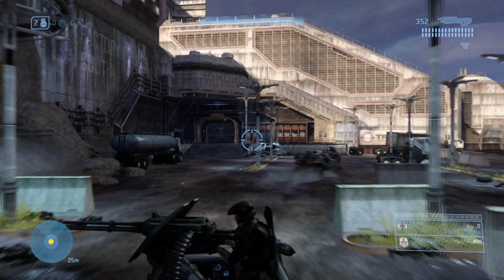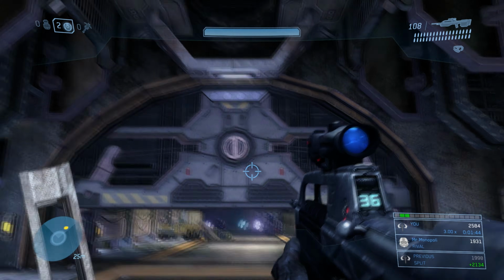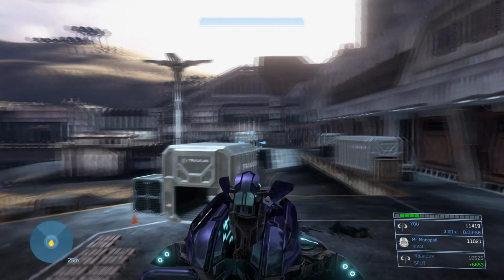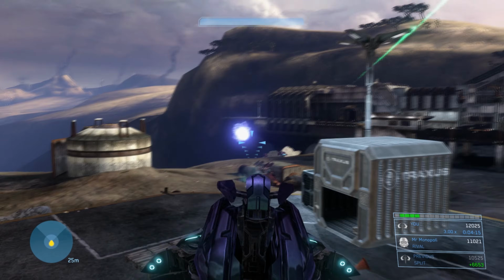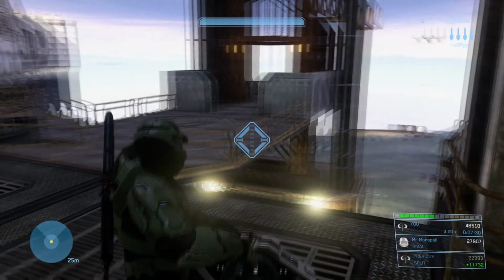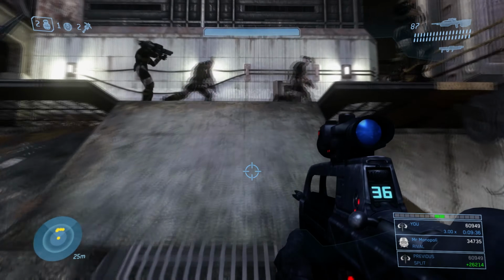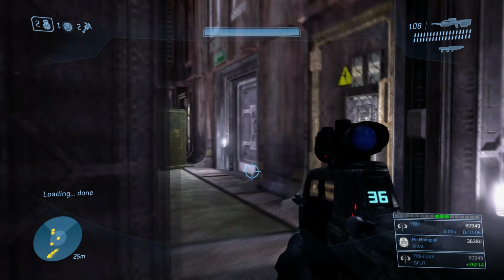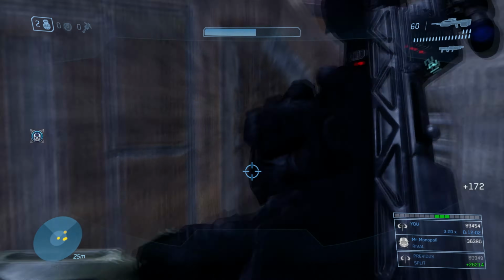Halo 3 - Legendary Walkthrough - Mission #4: The Storm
Game: Halo 3
Mission: The Storm
Difficulty: Legendary
Skulls: Iron, Cowbell, IWHBYD, Grunt Birthday Party

Hello everyone and welcome to my Halo 3 Legendary Walkthrough Guide. After pushing the the Covenant lines to Voi, we push through heavier Covenant resistance en route to the crater where the Prophet of Truth plans on activating the Ark. In order to stop Truth, we need to make a hole for Lord Hood's fleet to come in and destroy the Forerunner Dreadnought. Destroy Covenant Anti-Air defenses and stop Truth.

The content in the video was captured using the El Gato Game Capture HD 60 and Streamlabs OBS. The video was edited using software from Sony Vegas 14. Any commentary and supplemental audio were captured using Audacity.

“Halo 3 - Legendary Walkthrough - Mission #4: The Storm" was created under Microsoft's "Game Content Usage Rules" using assets from Halo: The Master Chief Collection, and it is not endorsed by or affiliated with Microsoft.